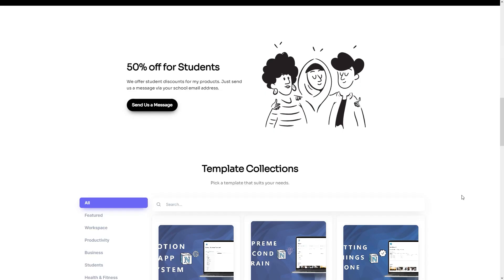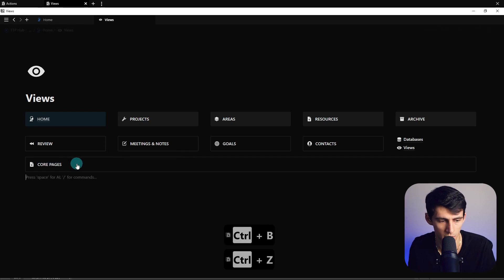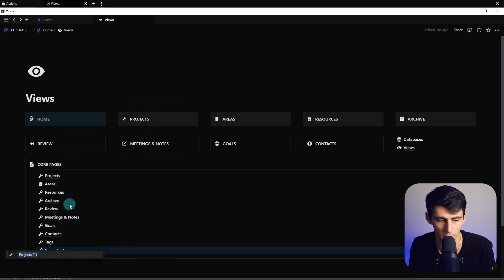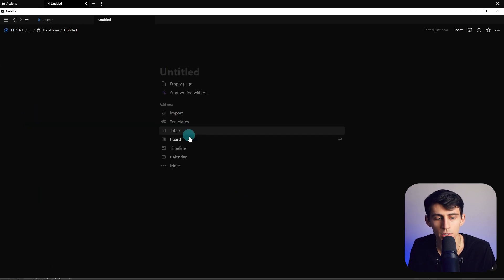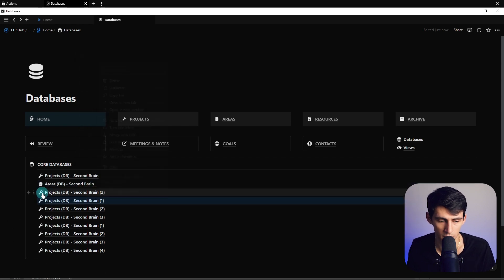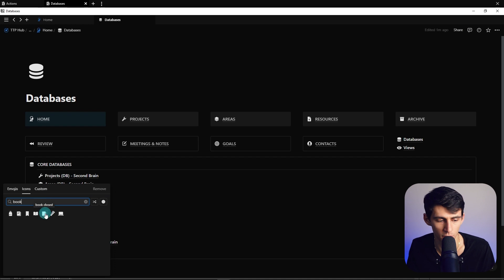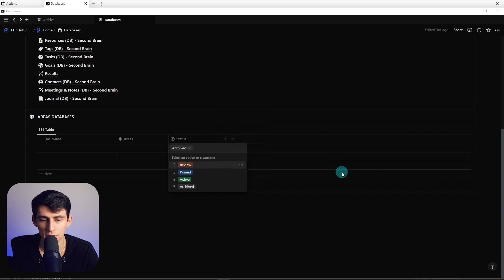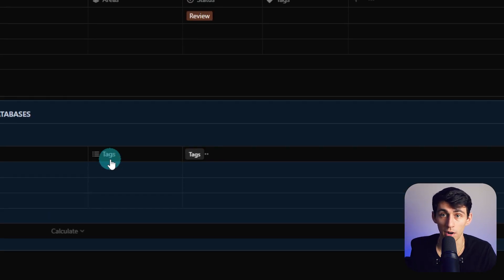The BEST Notion Hack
Discover the BEST Notion Hack in our latest video! Our Notion expert will guide you through the step-by-step process of implementing a game-changing hack that will transform the way you use Notion to manage your tasks, projects, and notes. Unlock Notion's full potential and increase your productivity. Watch now!

⏰ TIMESTAMPS:
0:00 - Supreme Second Brain
0:34 - Next Step To Build The Template